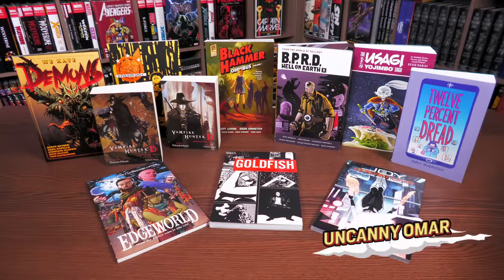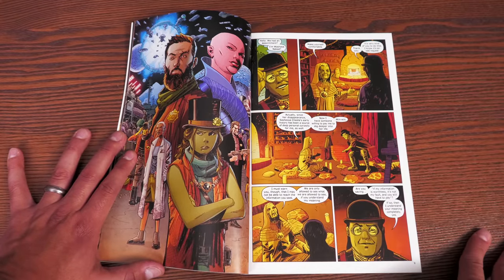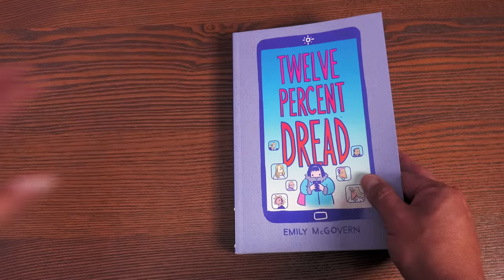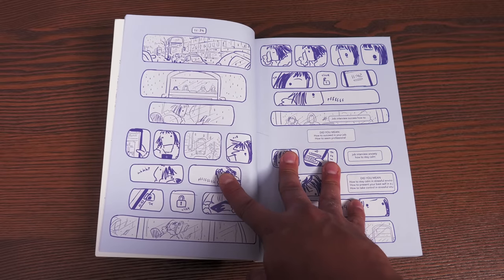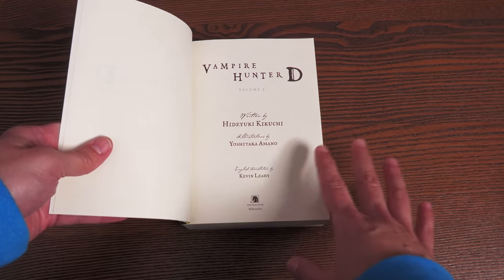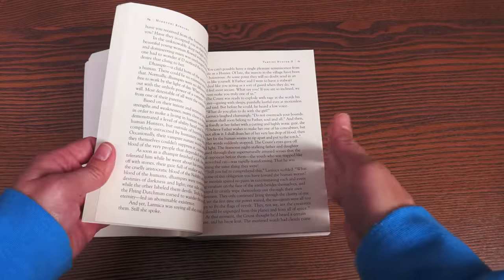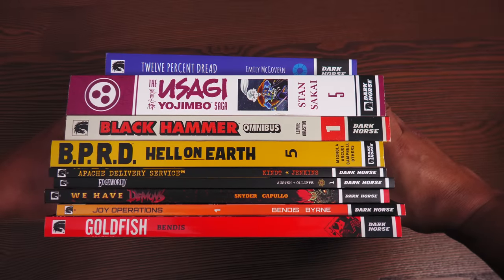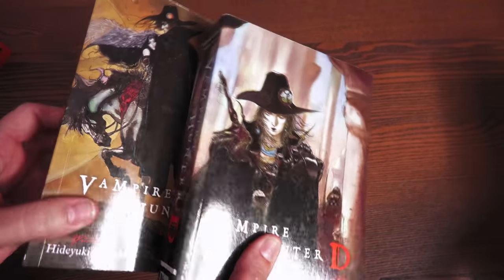New Dark Horse Books Overview | Black Hammer Omnibus Volume 1 | Goldfish | Apache Delivery Service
Today I have the privilege of giving you and in depth overview of the following collected editions from  from Dark Horse

00:00  -  Start
01:03 -  Edgeworld Season One: A Little Chaos In Your Life
06:08  -  Twelve Percent Dread
10:55  -  Apache Delivery Service
13:26  -  Vampire Hunter D Omnibus: Book One & Two
17:54  -  Joy Operations
22:05  -  Spines
22:50  -  We Have Demons
27:56  -   Goldfish
32:08  -  Usagi Yojimbo Saga Volume 5 (Second Edition)
37:15  -  B.P.R.D. Hell on Earth Volume 5
40:14  -  Black Hammer Omnibus Volume 1